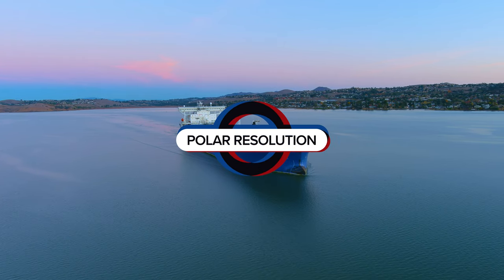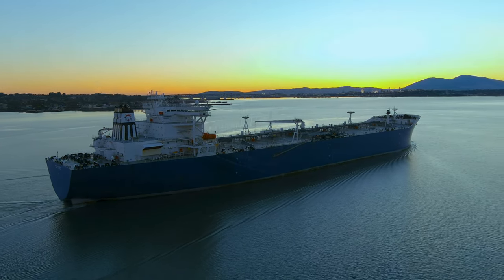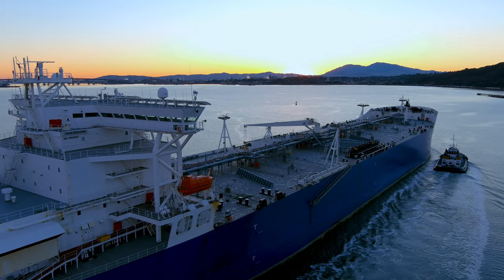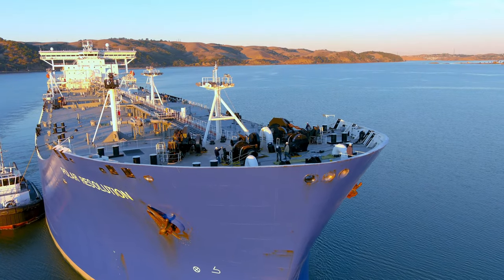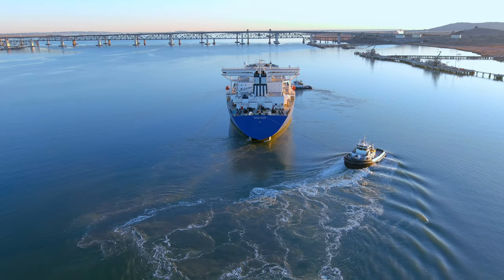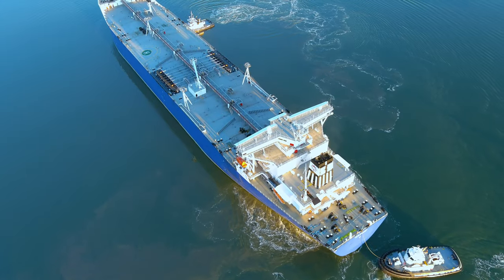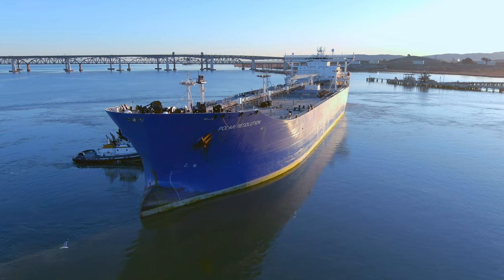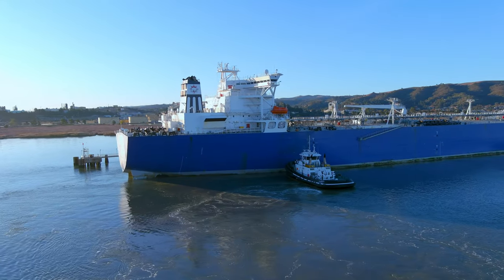The Polar Resolution arrives in Martinez Ca.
The Polar Resolution Oil tanker comes in and is docked at the Martinez refining company in Martinez California, assisted by the Delta Cathryn and Delta Deanna. Shot at sunrise on a cold November morning with an Autel Evo 2 Pro drone. The Polar fleet is run by ConocoPhillips, Moving crude oil between Alaska, Washington,  California and Hawaii.